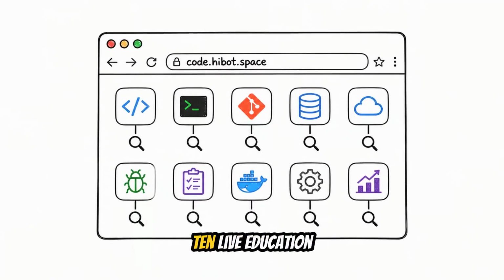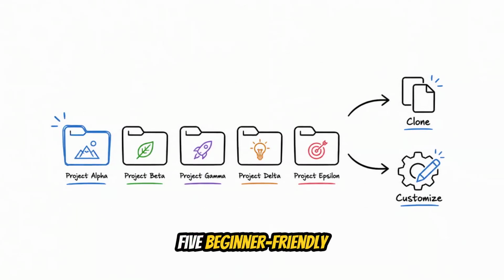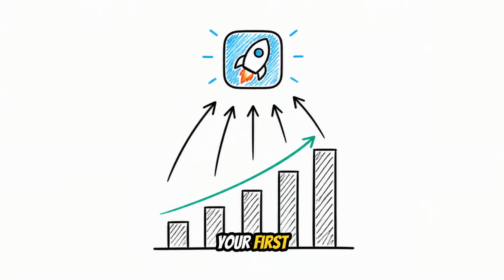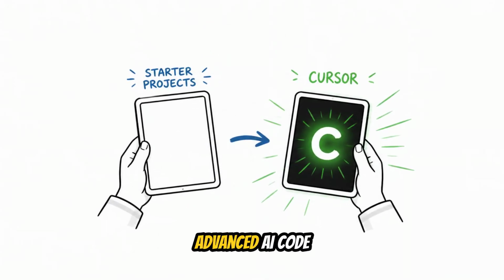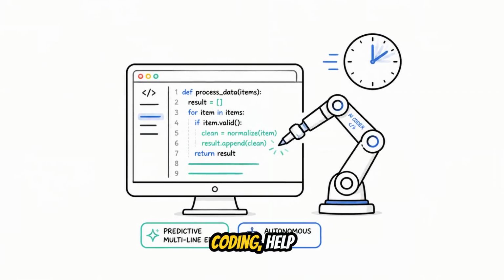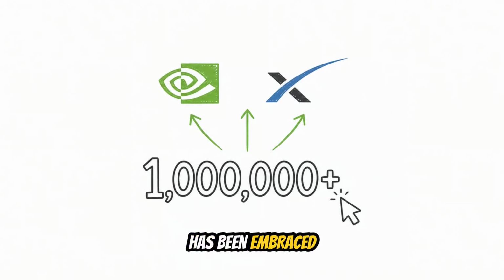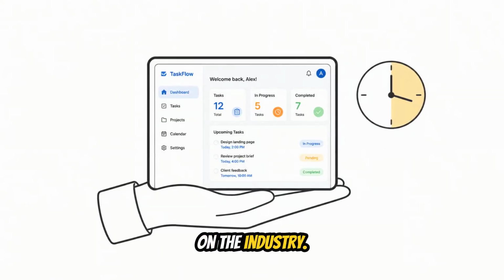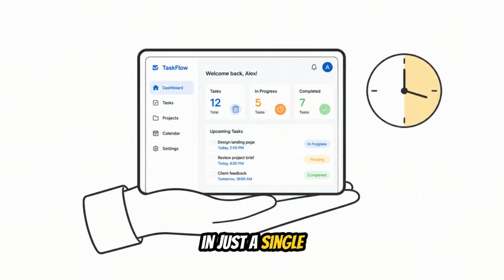Kickstart Your App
Most people quit coding before they write a single line — the blank screen wins. Here's a faster way: start from an app that already works.

At Hi Bot, we take 10 real, live education apps apart, show you the exact stack each one uses, then hand you 5 free open-source templates you can clone and make your own. They run in two commands — no paid accounts, no API keys, no setup headaches — and each ships beginner-safe with clean code, a Terms of Service, a Privacy Policy, and input sanitization built in.